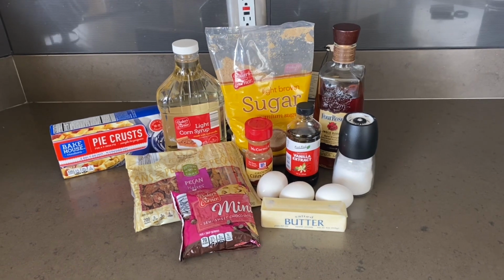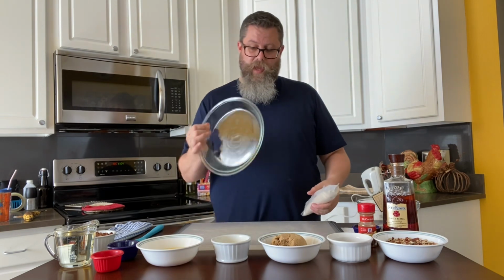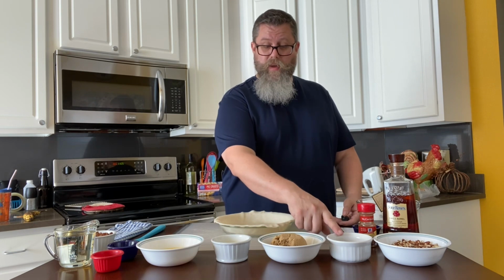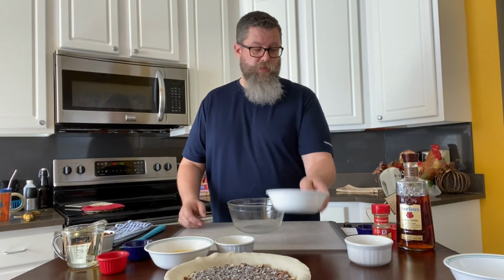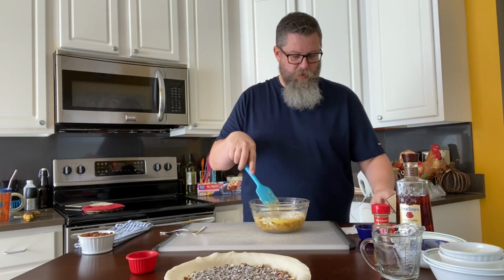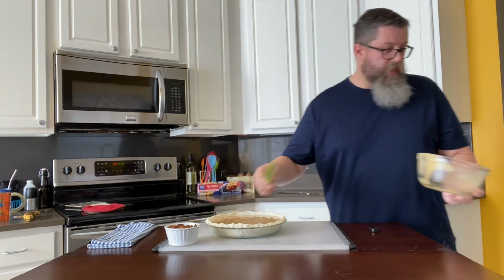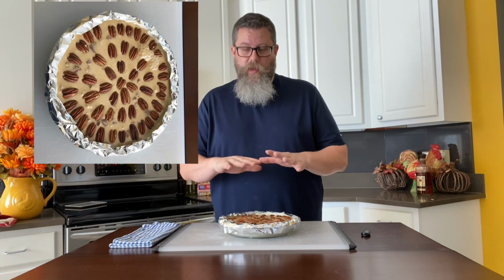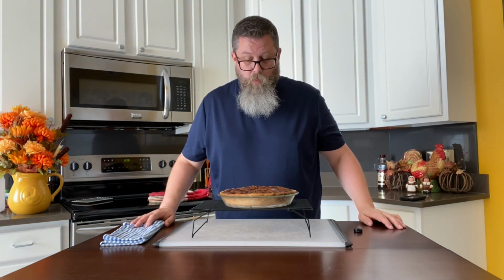Thanksgiving Chocolate Chip Pecan Pie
Today I’m gonna make for you a Chocolate Chip Pecan Pie. This is going to be one of our Thanksgiving Day desserts! Enjoy!